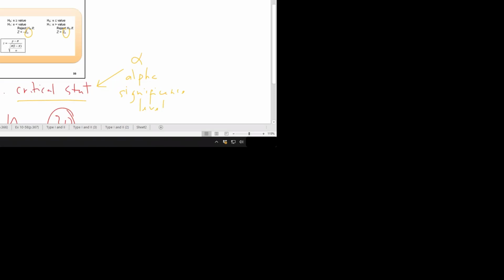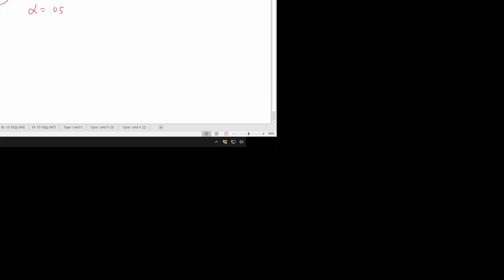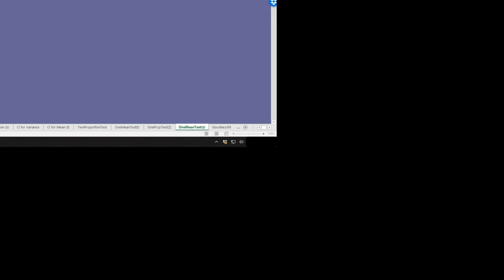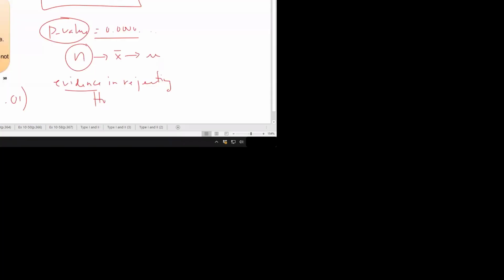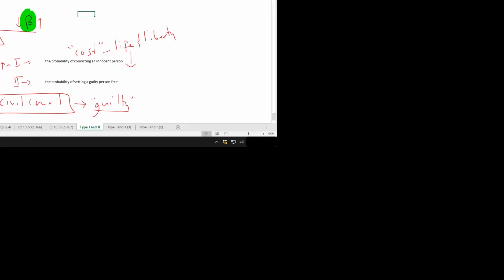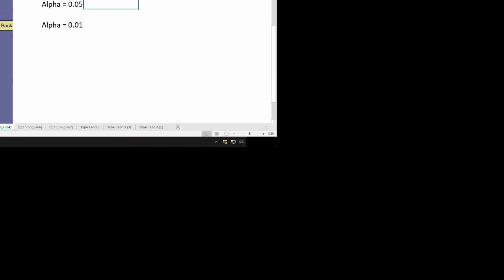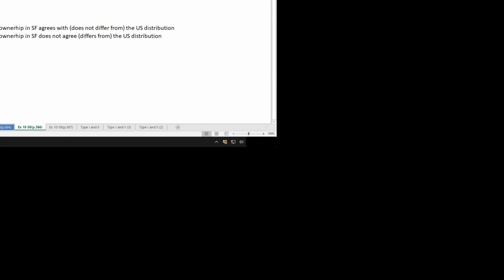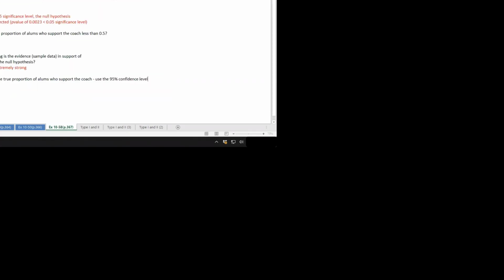Session 6 - One Population Hypothesis Tests - Part 2